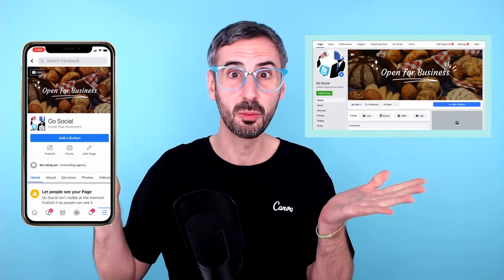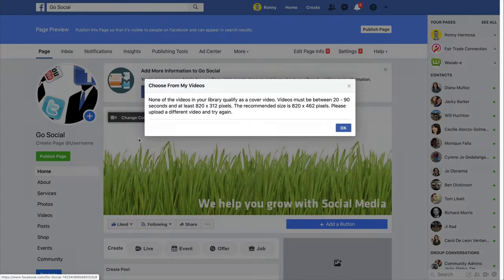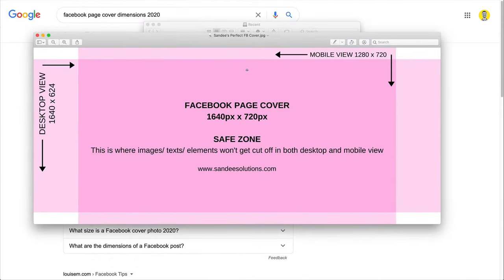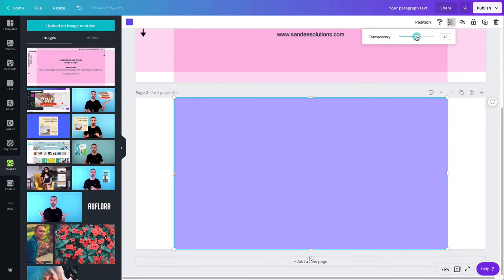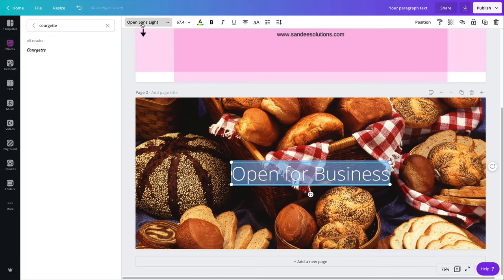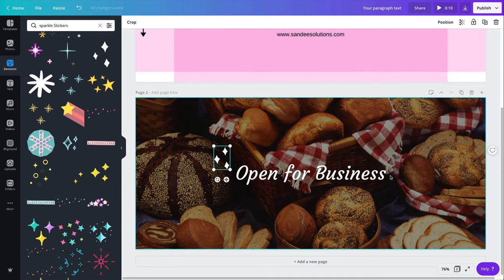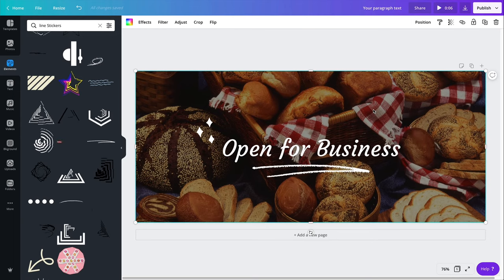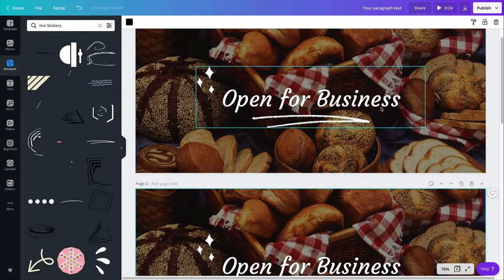How to Create VIDEO Facebook COVERS with Canva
In this video Ronny will show you how to create animated Facebook banners for your Facebook business page. Ronny will also show you some Canva tips and tricks for these banners to look great both on desktop and on mobile so make sure to watch until the end!
How many Facebook banners have you created with Canva?

Happy designing ✨